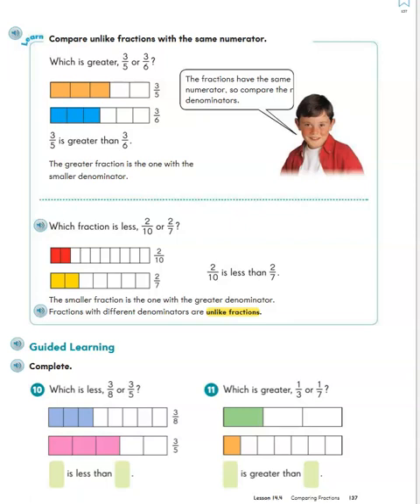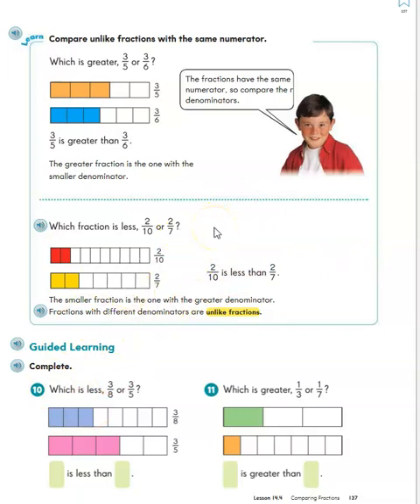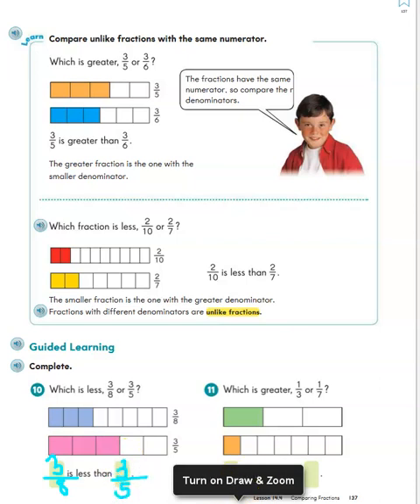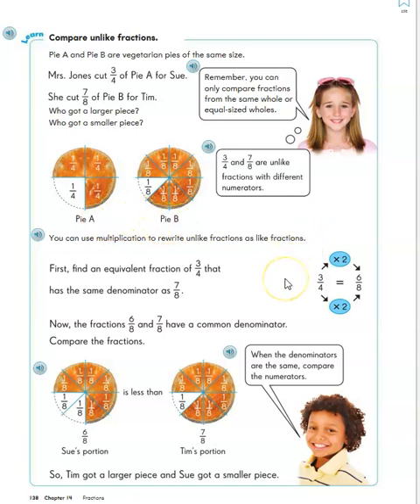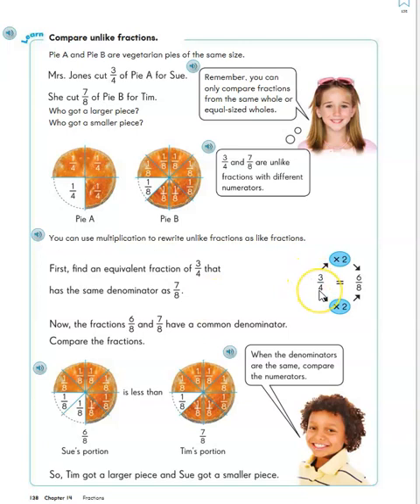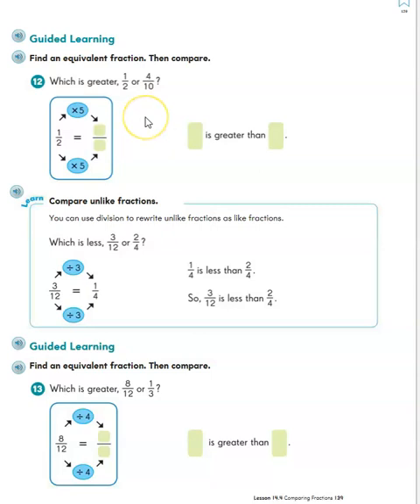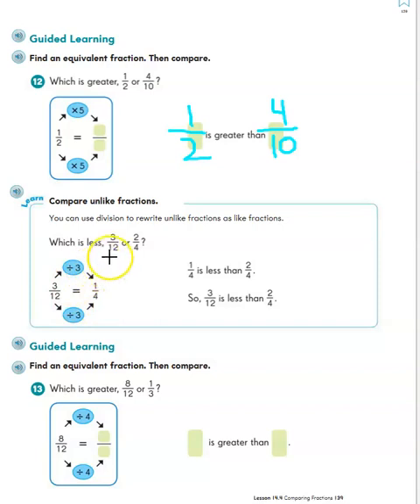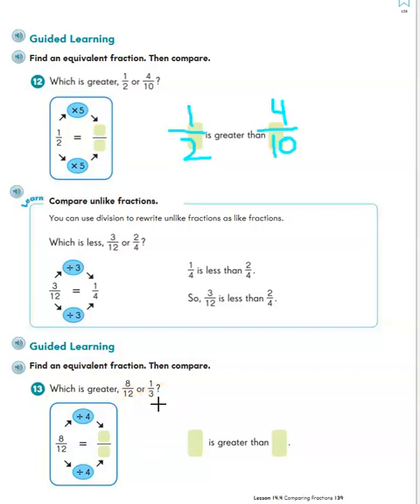Math in Focus Lesson 14.4 Day 3 Third Grade Comparing Unlike Fractions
This video walks students through using multiplication and division to find common denominators in order to compare unlike fractions with different numerators and denominators.